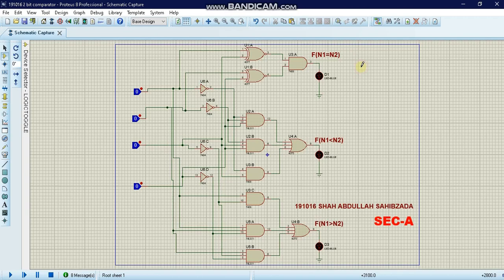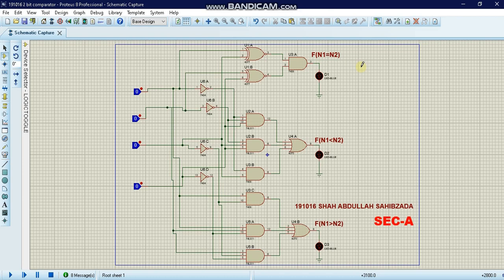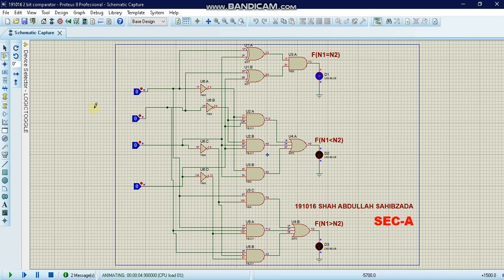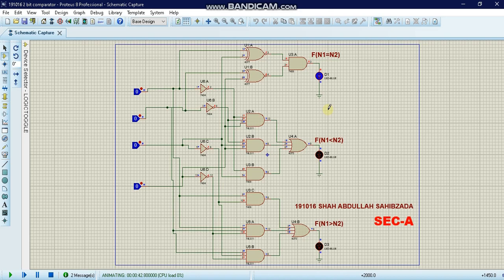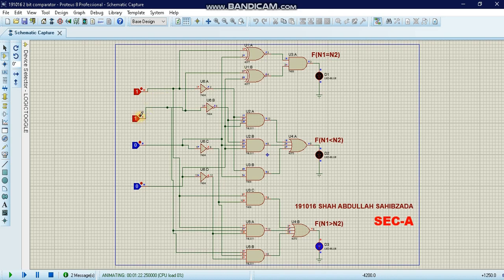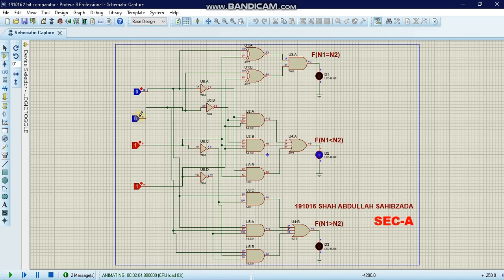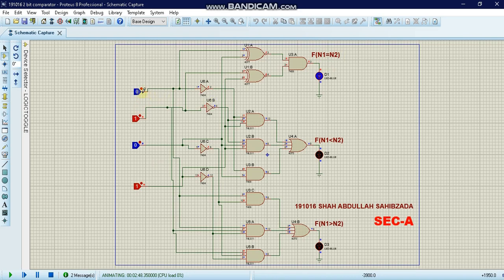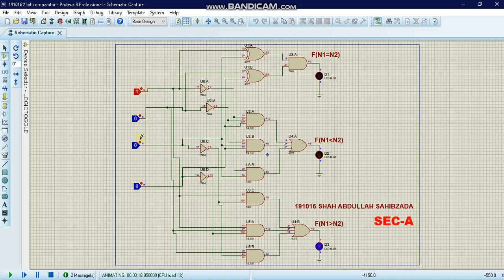2 BIT COMPARATOR USING LOGIC GATES (ON PROTEUS SOFTWARE)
Hello Friends,
In this video I have discussed about 2 Bit Comparator using Logic Gates on PROTEUS Software.  I hope it will help students of different groups of Engineering.